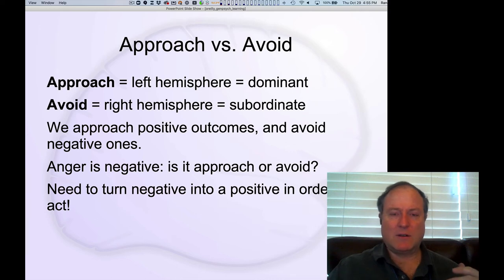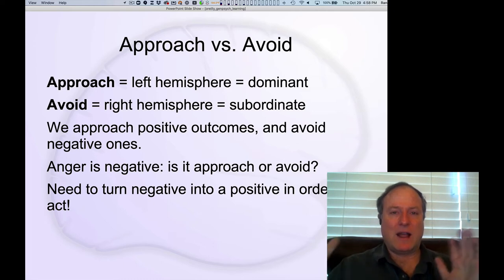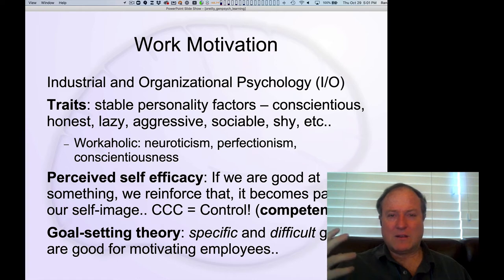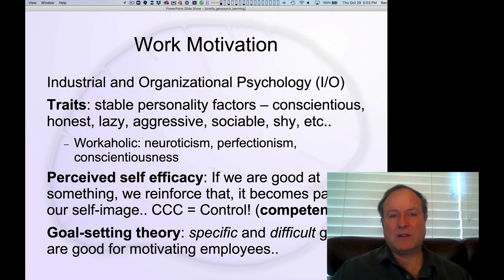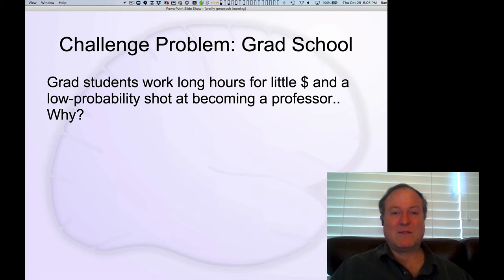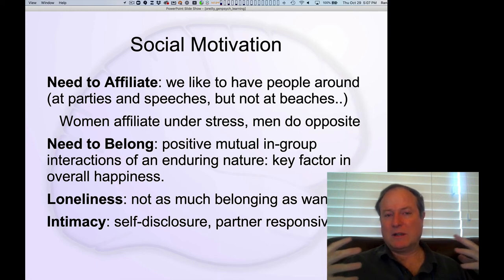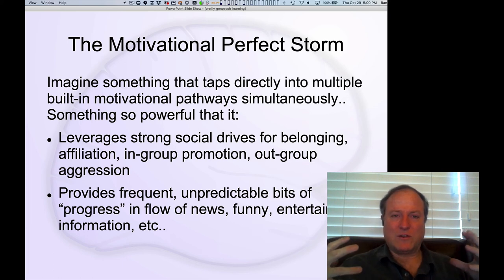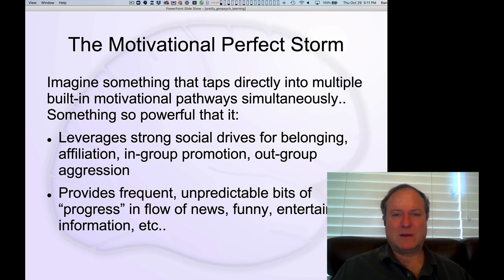GenPsych Course 2020, Learning 8: Work, Social Media, etc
Lecture 8 of 11 for Chapter 5: Learning, Motivation & Emotion

Understanding how motivation works at work, and the "perfect storm" represented by social media, and a few other motivational topics.